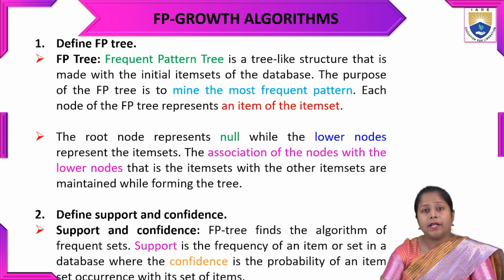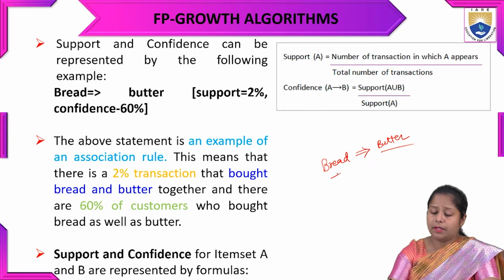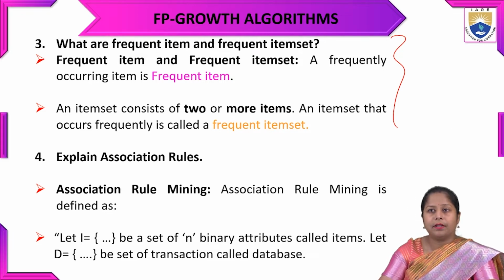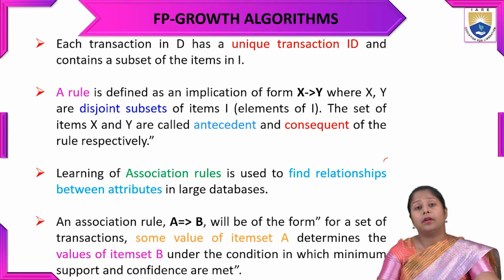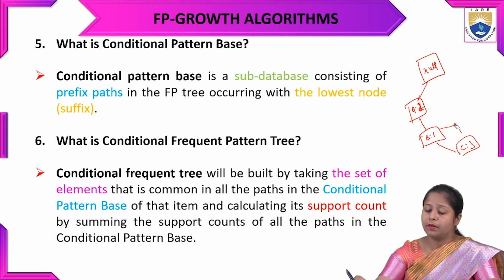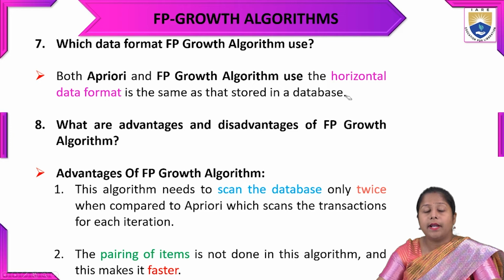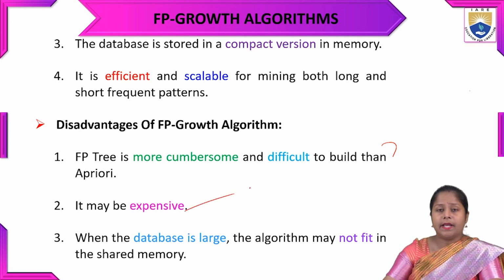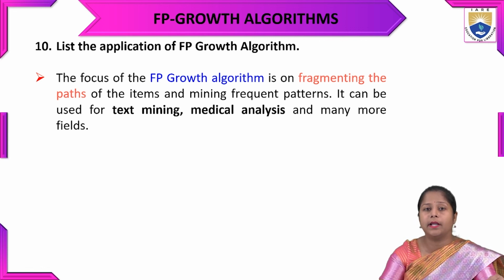FP Growth Algorithms - Discussion on Question Bank by Ms. Priyanka Gupta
FP  Growth Algorithms - Discussion on Question Bank by Ms. Priyanka Gupta | IARE

Telangana, India.